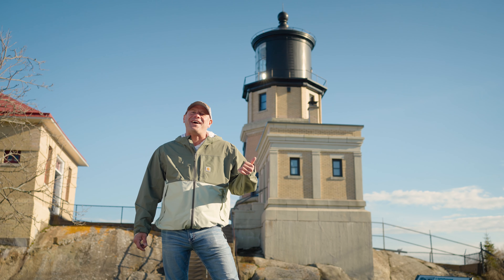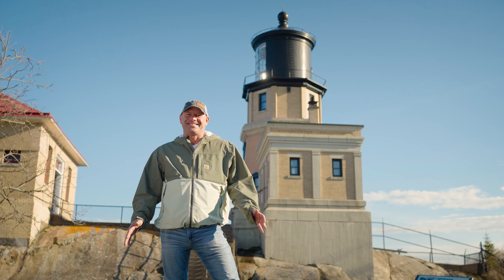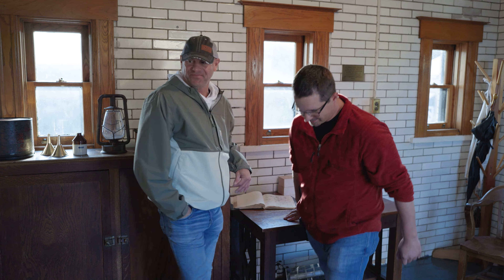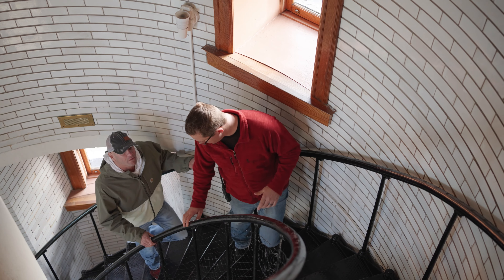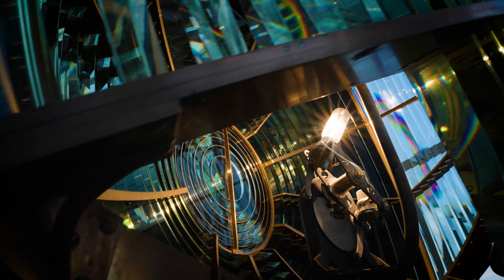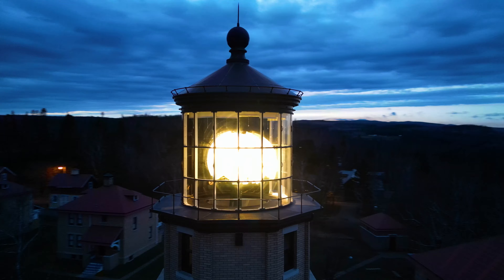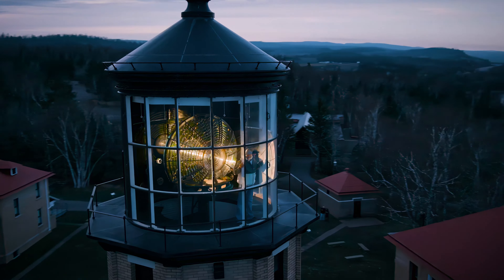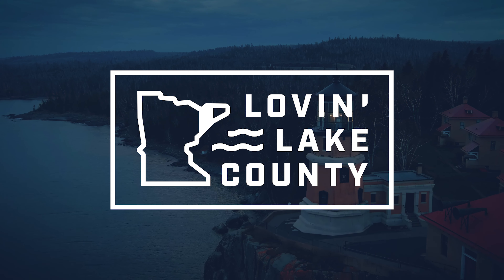GB Leighton Tours Split Rock Lighthouse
Brian "GB" Leighton takes the Keeper's Tour of the historic Split Rock Lighthouse in Two Harbors, MN. Watch as he learns why the lighthouse was built on the northshore, how many prisms are in its beacon, how far the light shines over Lake Superior, and what makes Split Rock Lighthouse unique.